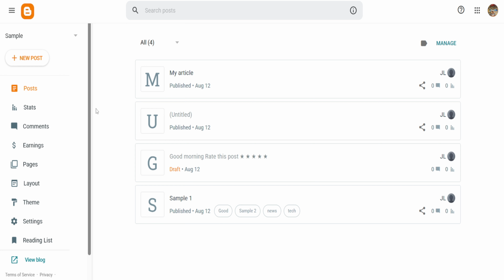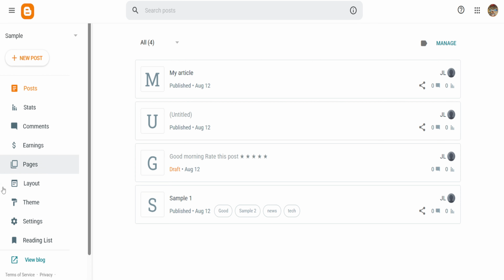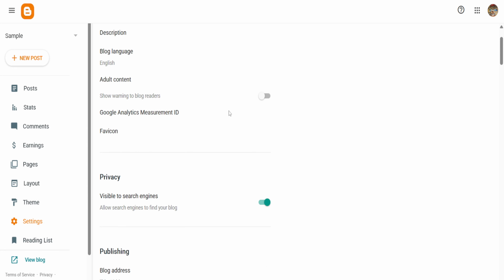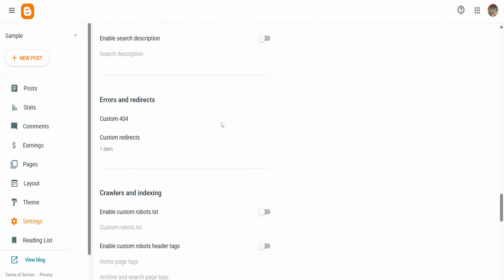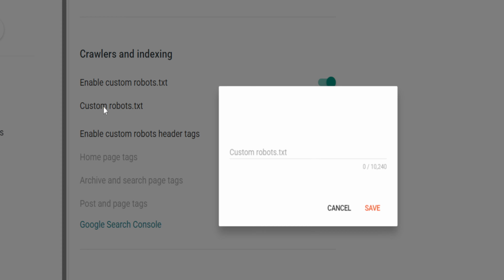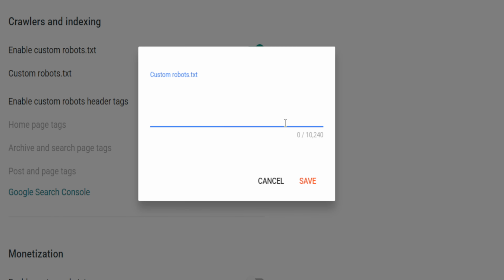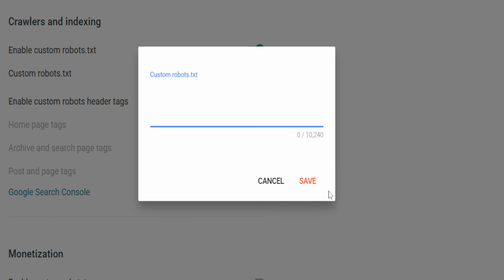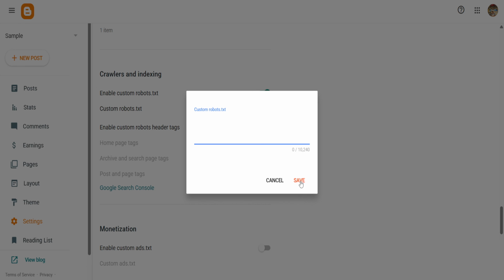How to Enable Custom Robots.txt in Blogger (2026) | Step-by-Step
Learn how to enable custom robots.txt in Blogger with this updated, step-by-step walkthrough. This tutorial covers exactly where to find the robots.txt setting inside your Blogger dashboard, how to turn it on, and what to add so search engines can properly crawl and index your blog. This method works with the current Blogger interface and is the most reliable way to control how Google and other bots access your content. Whether you're trying to block certain pages or improve your SEO crawl budget, this guide gives you full control. Follow along and have your custom robots.txt live in just a few minutes.